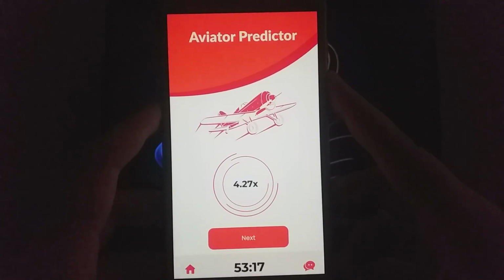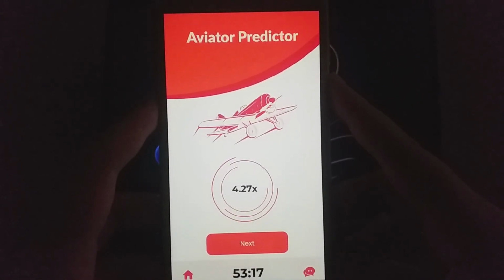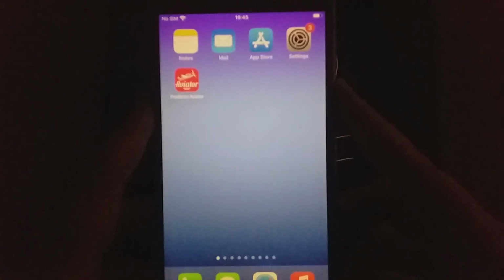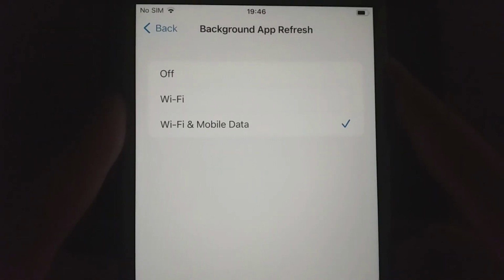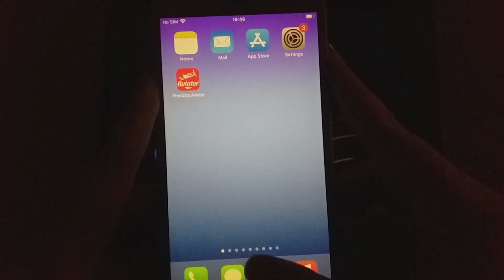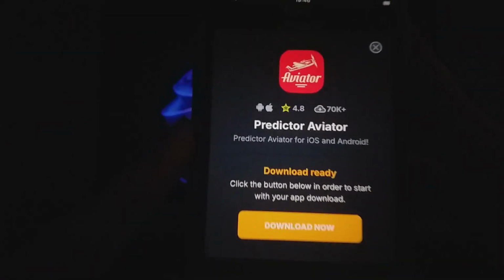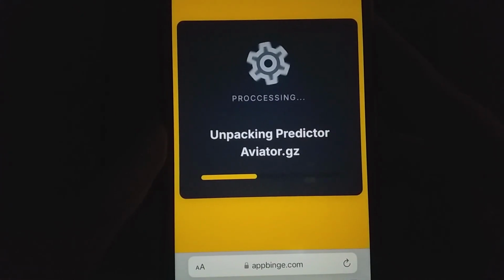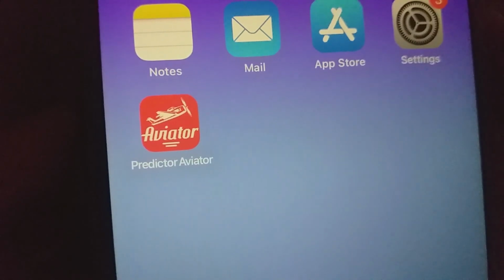How to Get Aviator Predictor on iOS/Android - Download Aviator Predictor iOS Android ✈️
Hey guys! Today, I’ll guide you through the process of downloading Predictor Aviator for free on both iOS and Android. I’ll take you through each step to make sure the setup is smooth and hassle-free. Be sure to watch until the end so you don’t miss any key details. Got questions or need help? See you in the next videos!